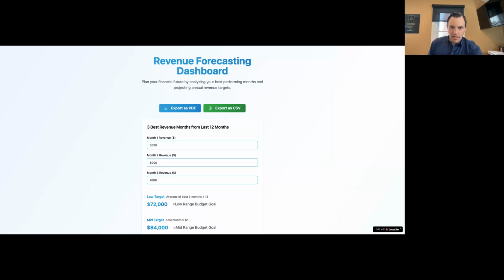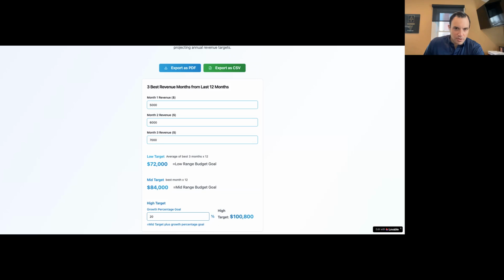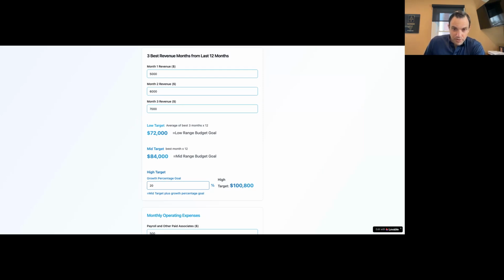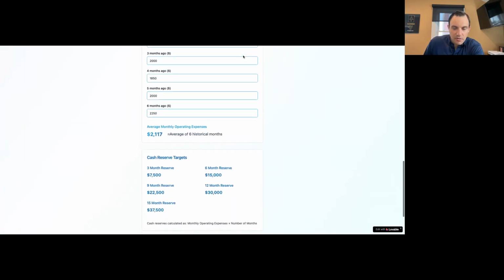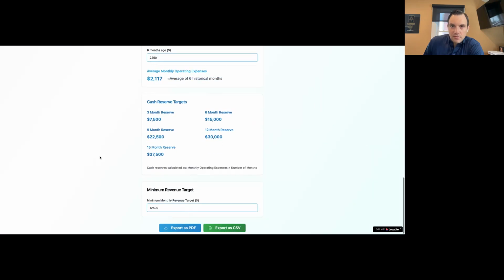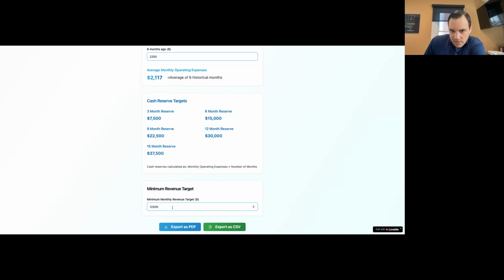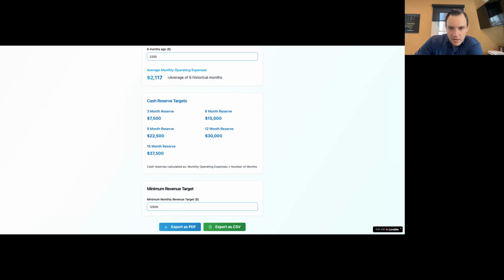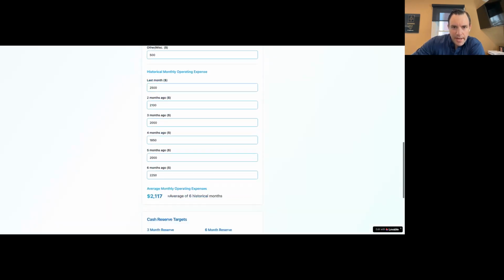Monthly Sales Forecasting with Seasonality